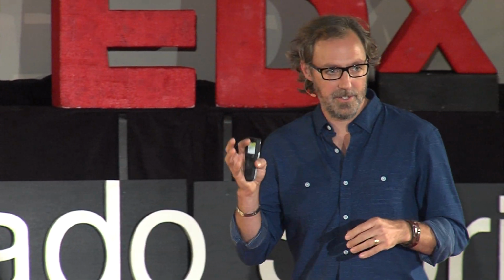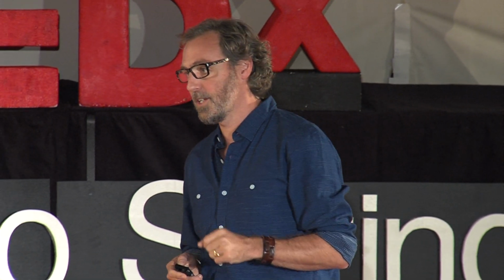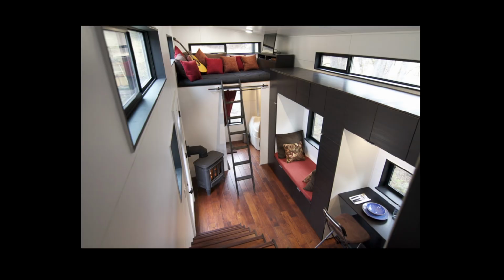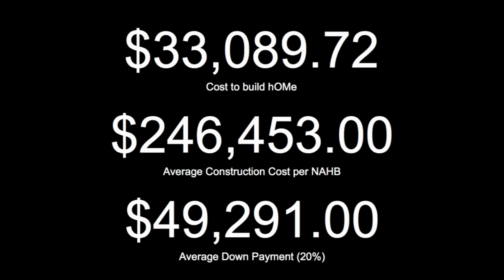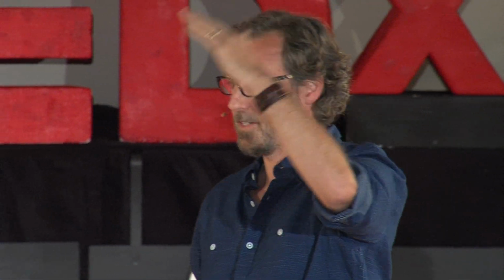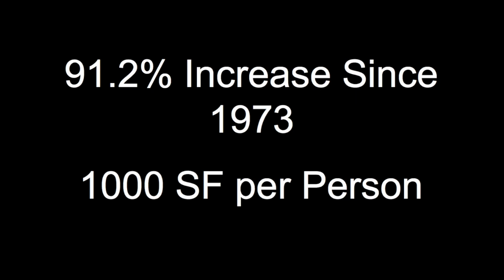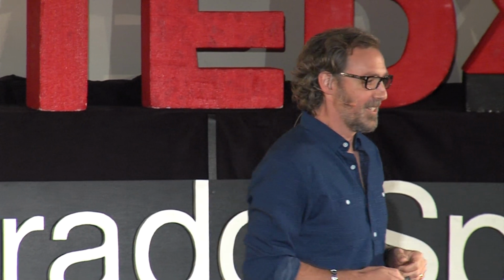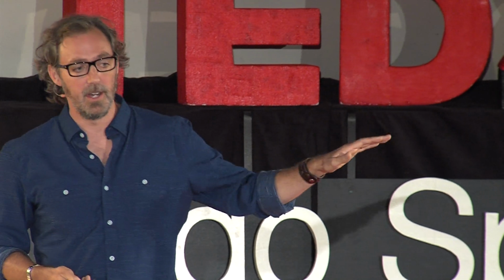Tiny House Movement | Andrew Morrison | TEDxColoradoSprings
This talk was given at a local TEDx event, produced independently of the TED Conferences. Andrew and his wife, Gabriella, are the creators of “hOMe”, the 207 SF (+110 SF in lofts) modern tiny house on wheels. They live and work in hOMe full time, off grid, and debt free. With the extra time and money that they have they travel and enjoy time together as a family.

Andrew Morrison has been a professional builder for 20 years and has been teaching people how to build their own homes in his hands on workshops since 2004. In that time he has personally taught over 1,400 participants how to hand craft their own homes and has seen again and again that anyone with passion and perseverance can build theirs too. Andrew and his family’s personal experience with tiny housing came while living in the “American Dream” home. Frustrated by feeling like slaves to it, they got rid of 90% of their worldly belongings, bought a pop up tent trailer and spent nearly five months reassessing what “home” meant to them while living in Mexico.